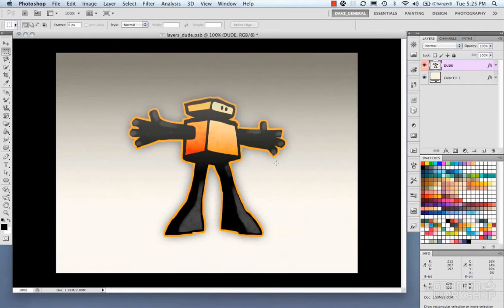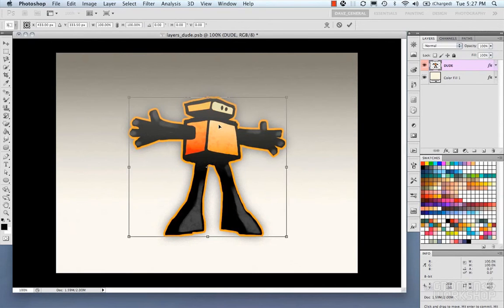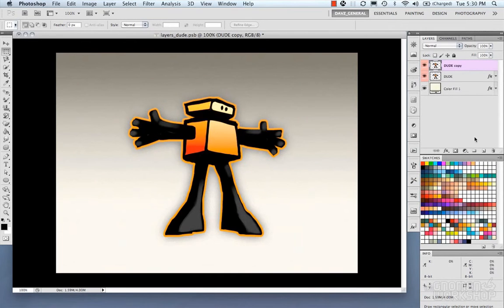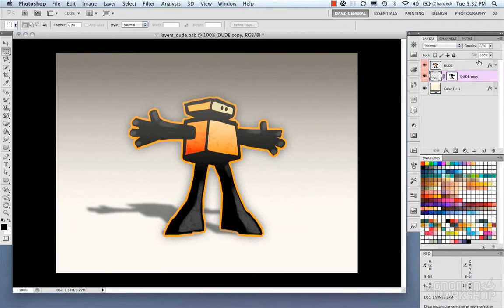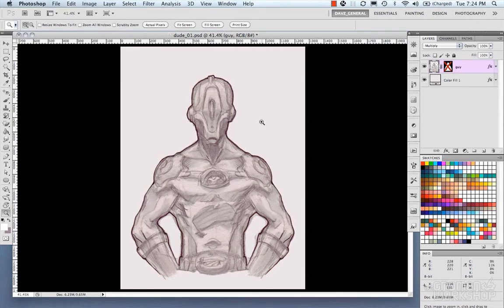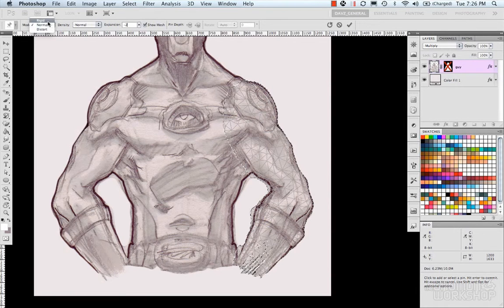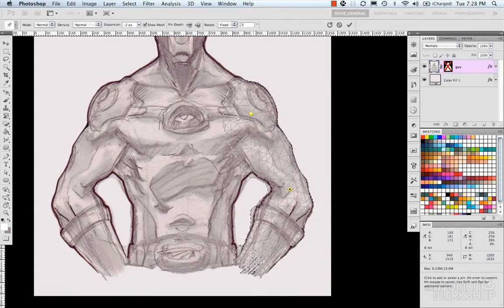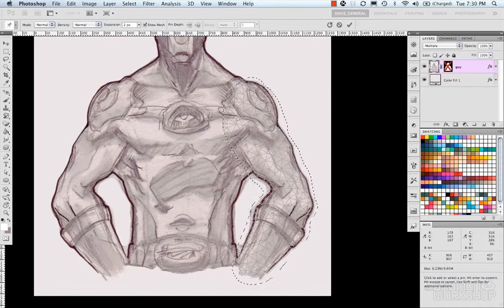Adobe photoshop tutorial - Transforms